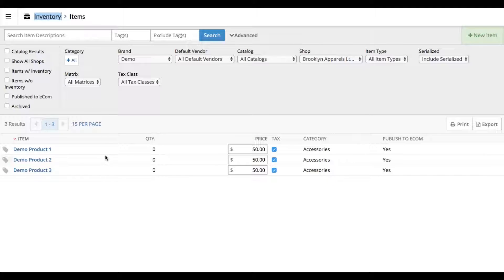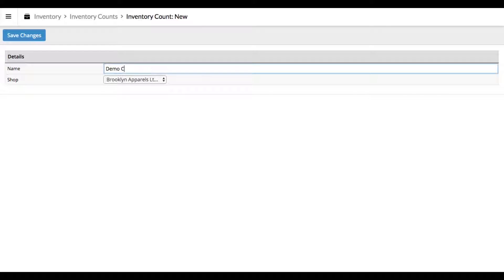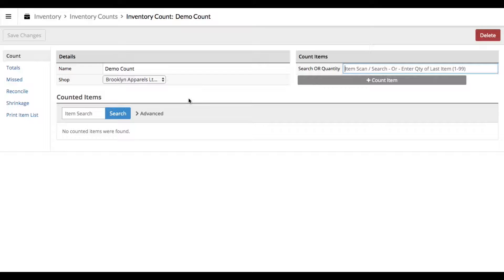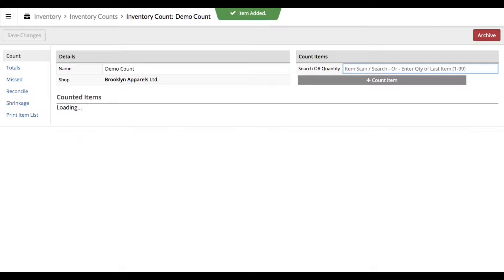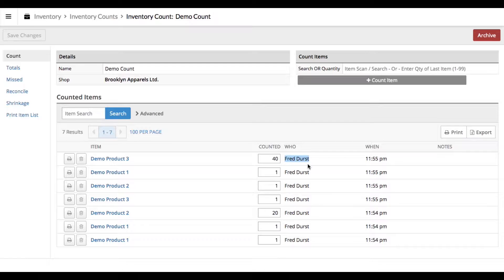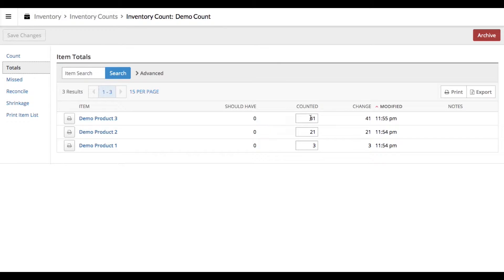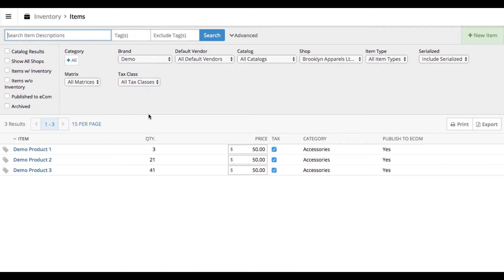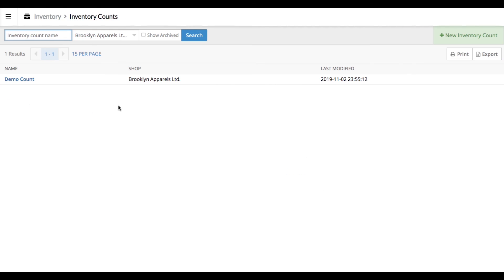Your First Inventory Count in Lightspeed POS - Best Way to Transfer from Another System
If you're wondering how you'd make the switch from an old POS system, to Lightspeed, have no fear! The easiest way is to load your products into Lightspeed and then do a fresh inventory count. Let me show you how to do this!